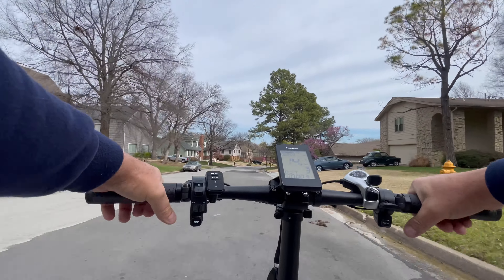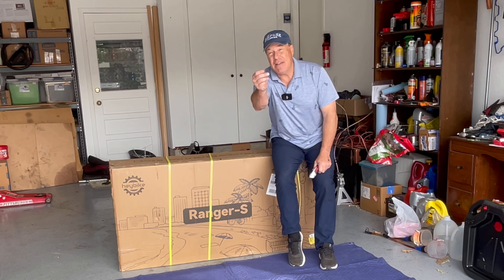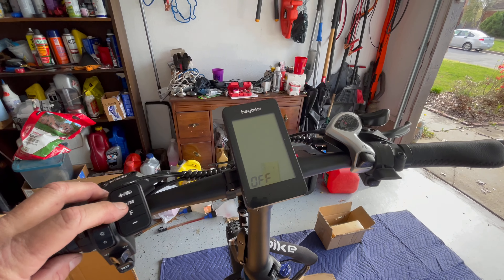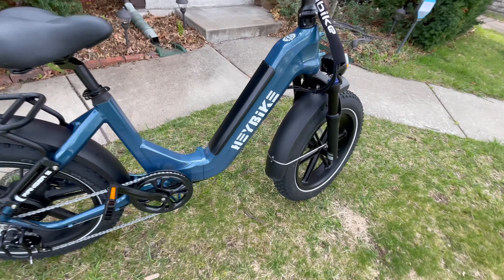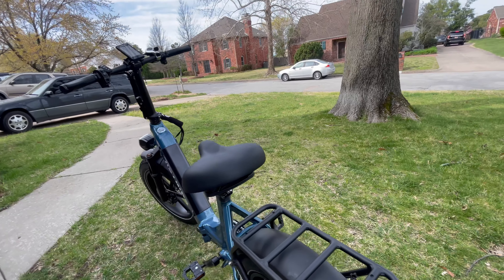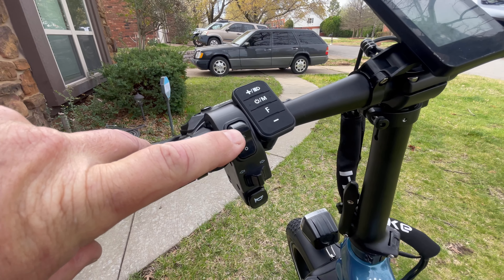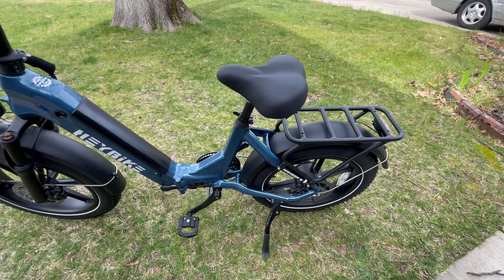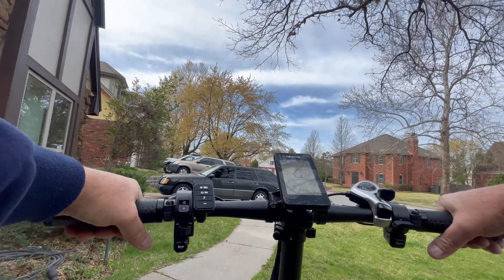The Heybike Ranger S Electric Bike - Perfectly Sized For Your Peach!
This is a complete Heybike Ranger S review. In this video, we'll unbox the Ranger S, take it for a spin, and grade it on fit, form and function. The Heybike Ranger comes with lots of features, but my all-time favorite is the saddle! It's the most comfortable bike I've ever ridden.